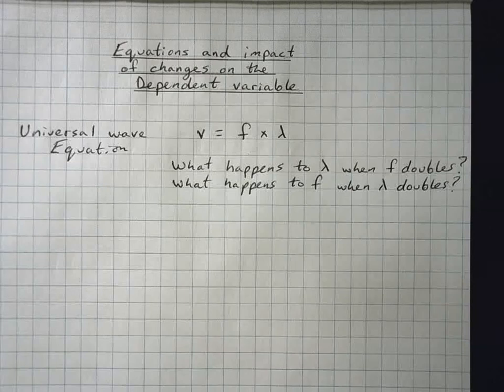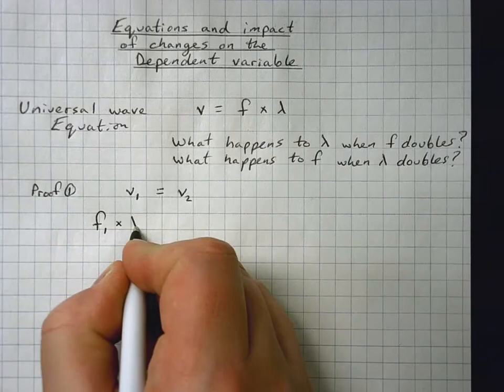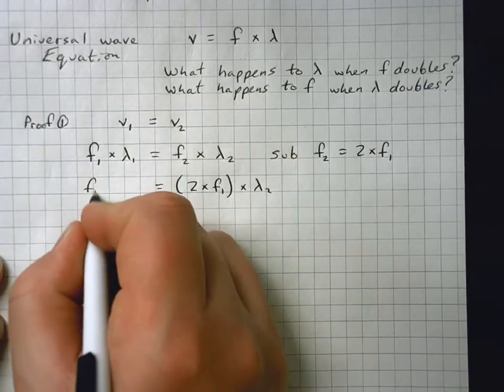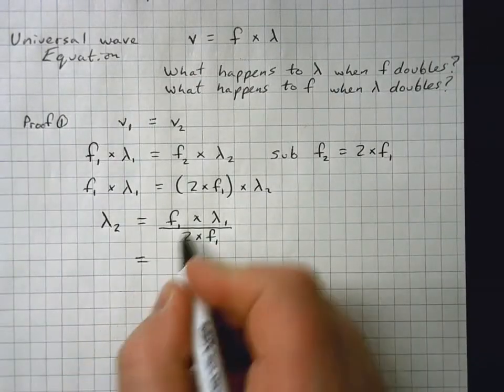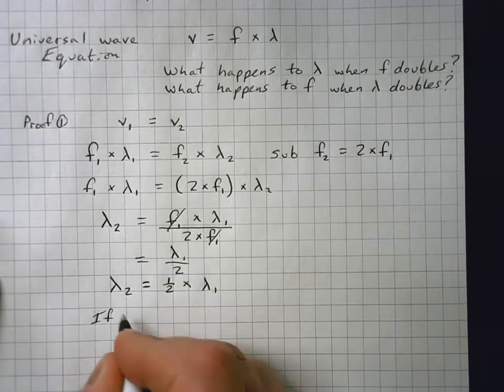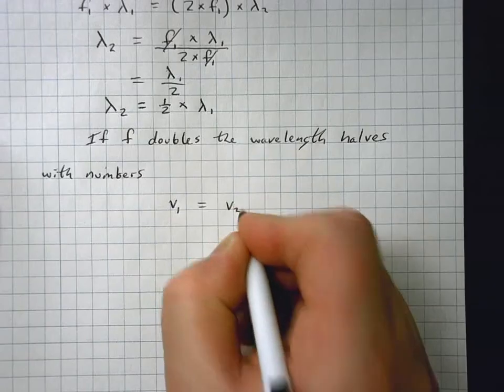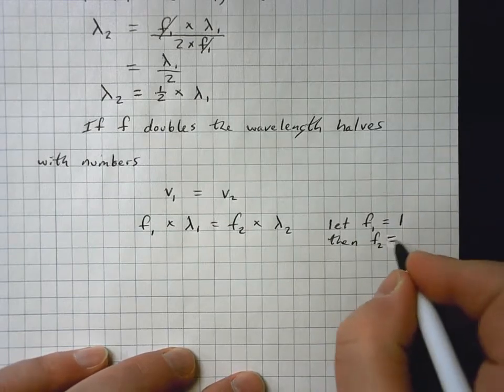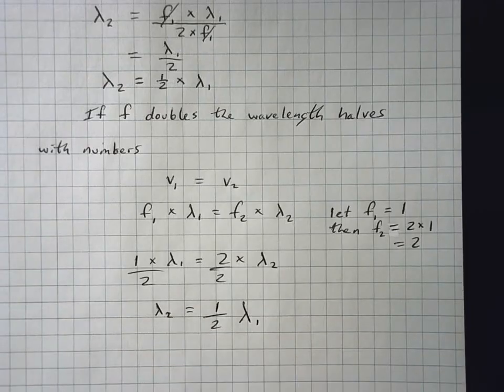frequency doubled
"Frequency Doubled" refers to a phenomenon where the frequency of a wave is intentionally or naturally increased to twice its original value. This concept is widely used in fields like physics, acoustics, optics, and telecommunications to describe various processes where the frequency of a wave is altered, typically by nonlinear effects or specific modulation techniques.

In the context of sound, light, and electromagnetic waves, frequency doubling is most commonly achieved through a nonlinear interaction in which two waves combine, resulting in a new wave with a frequency exactly double that of the original waves. This process is known as second-harmonic generation (SHG) and is frequently observed in nonlinear optical materials, such as crystals.

For example, when a laser beam passes through certain nonlinear crystals, the energy from the incoming photons is combined in such a way that a new wave is produced with a frequency that is twice that of the original beam. This is especially important in laser physics, where frequency doubling allows for the generation of different wavelengths of light, like turning an infrared laser into visible green light.

In sound, frequency doubling can occur through nonlinear acoustics, where the waveform of an acoustic signal distorts in such a way that it produces a harmonic wave at twice the frequency of the original. This can be heard as a higher-pitched tone accompanying the original sound.

Applications of Frequency Doubling:

Optical Frequency Doubling (Second-Harmonic Generation): Used to generate new wavelengths of light in lasers, such as converting infrared light to visible light (e.g., a 1064 nm infrared laser to a 532 nm green laser).
Audio Processing: In signal processing, frequency doubling can create new harmonic content or enrich the sound of an instrument.
Communication Systems: Frequency doubling can be used in certain modulation techniques to transfer information or generate specific carrier frequencies.
Understanding the Concept: The process of frequency doubling involves the interaction of waves in nonlinear systems, where the energy and oscillations combine to form a new wave at twice the original frequency. This effect is harnessed in a range of technologies, from creating high-power lasers to producing complex harmonic tones in musical synthesis.

In essence, frequency doubling is a powerful tool in both the scientific and technological realms, allowing for the manipulation of wave properties to achieve specific outcomes across various applications.

This description highlights the concept of frequency doubling, explaining it in both scientific and practical contexts. Feel free to let me know if you need more technical details or specific examples!